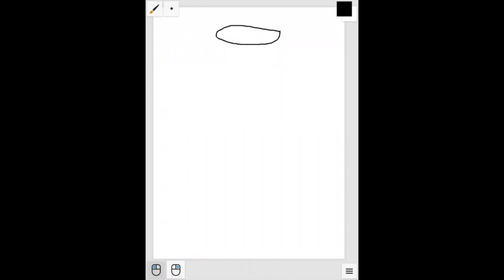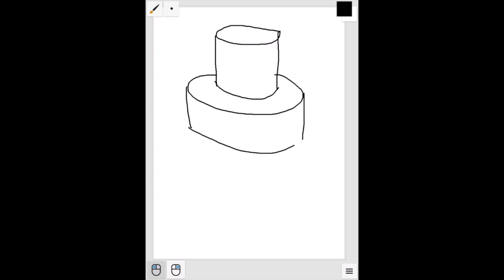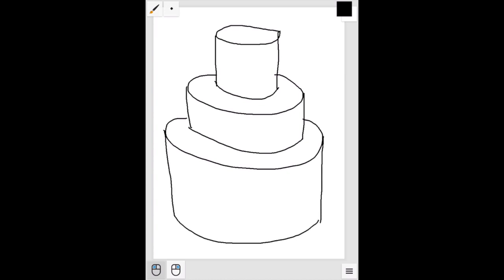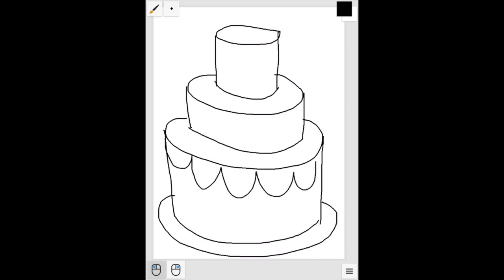cake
This video is about cake